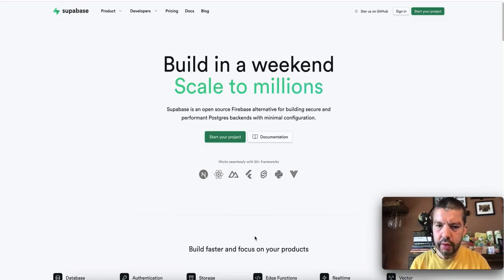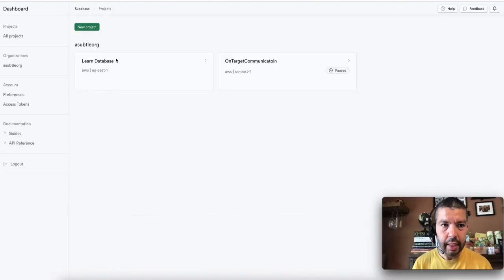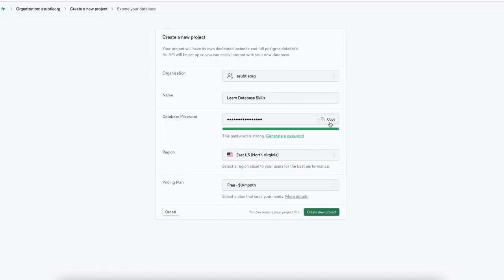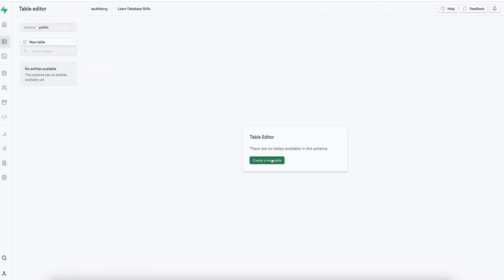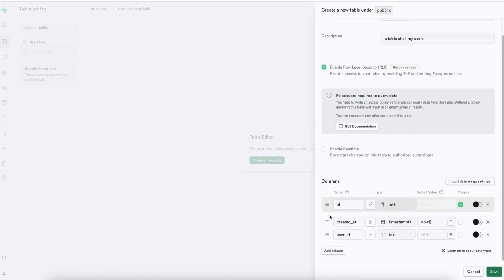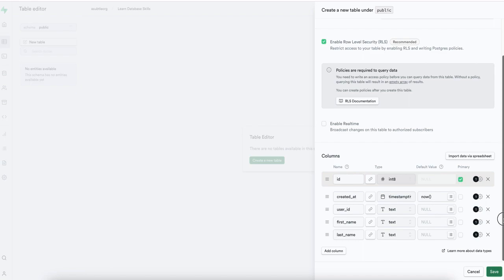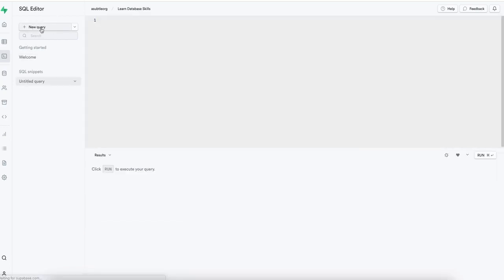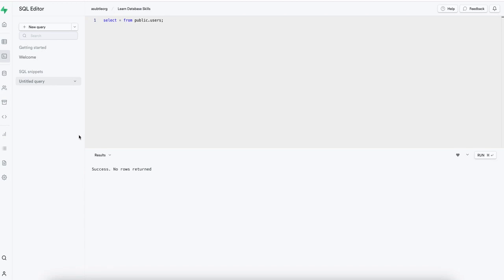Start Learning about SQL and Databases Fast and Simple - No Setup Required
SQL and Database knowledge are in high demand.  Learning about sql and databases can require some configuration and installation that many people, including myself, are not fond of doing.  In this video, I go through how to use Supabase to configure a database and table so that you can explore SQL concepts.